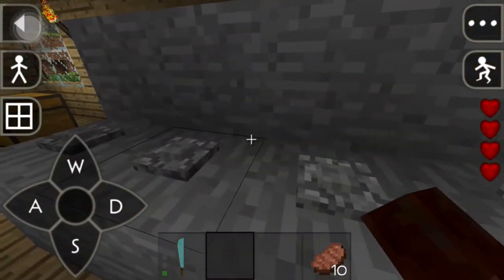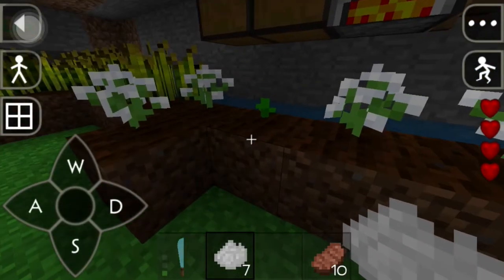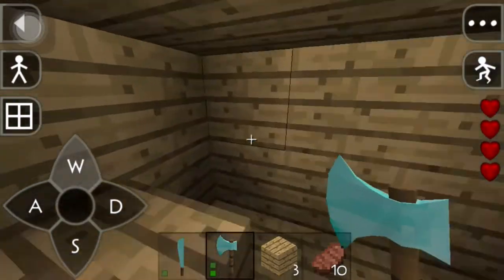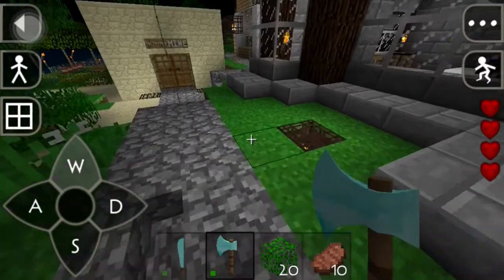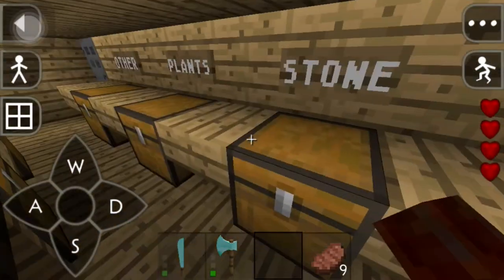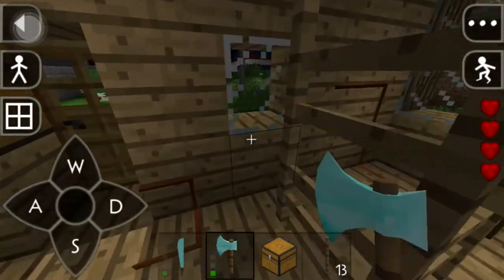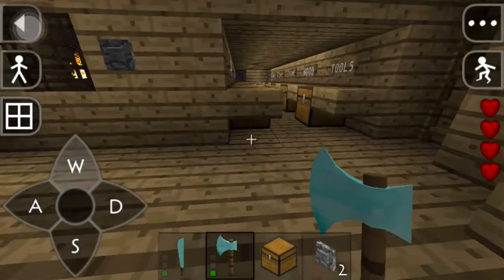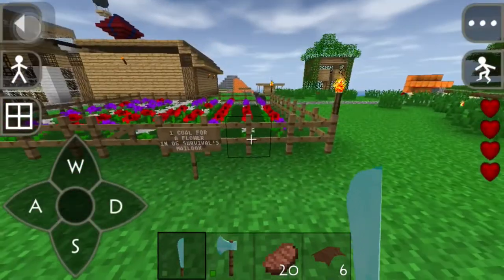SurvivalCraft pt. 62 / I Need Ideas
Sorry that the in game volume is kinda low but it's still worth uploading for y'all. Sick back and enjoy